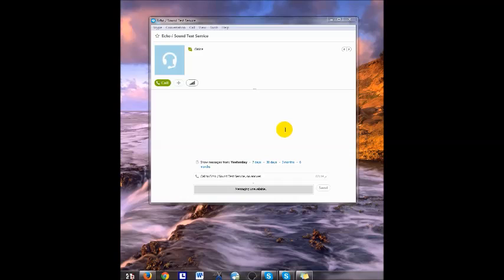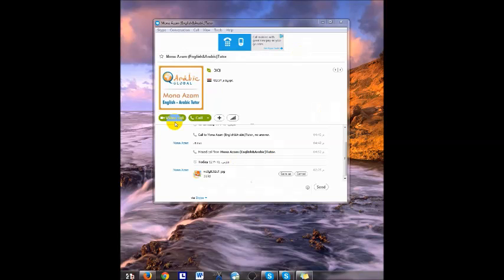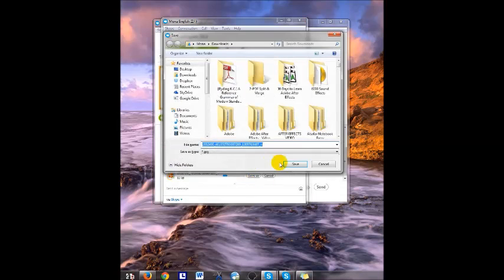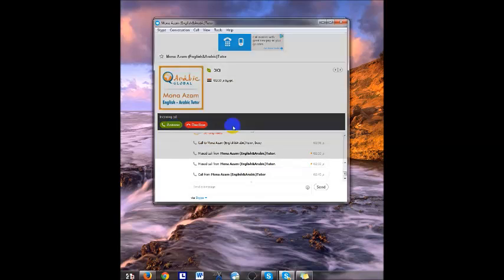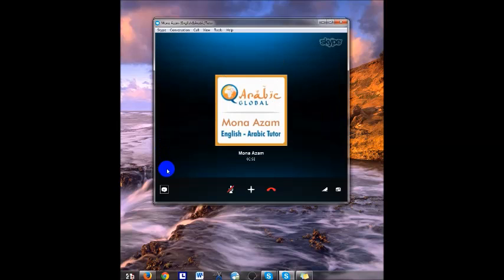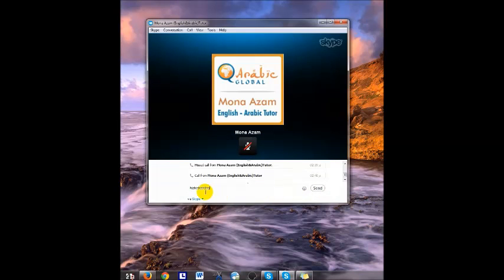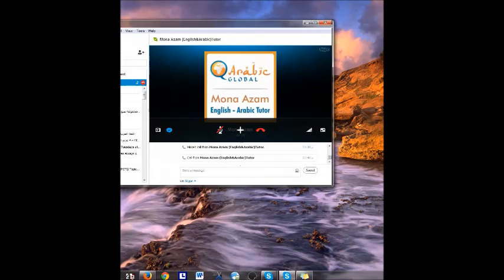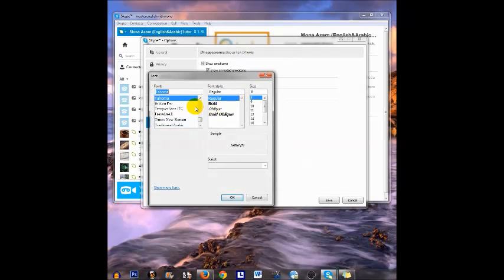Skype Tutorial For Classes With Mona